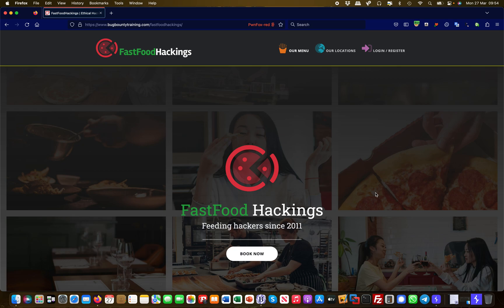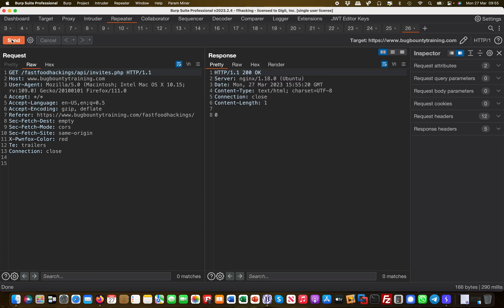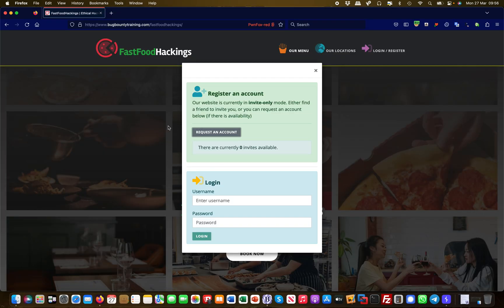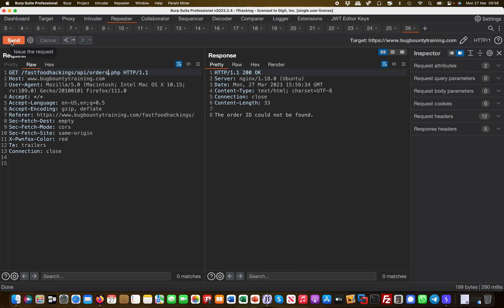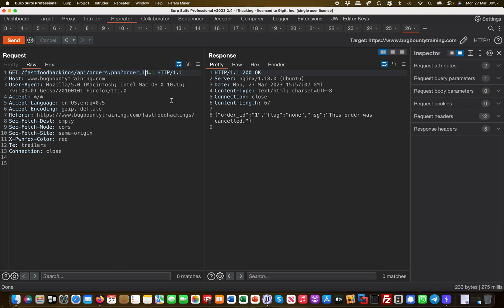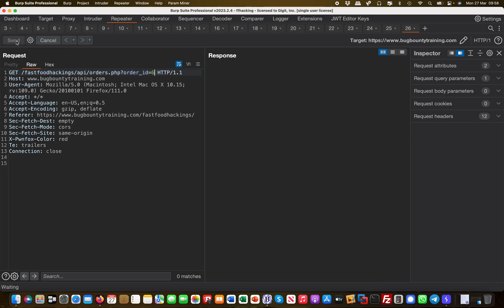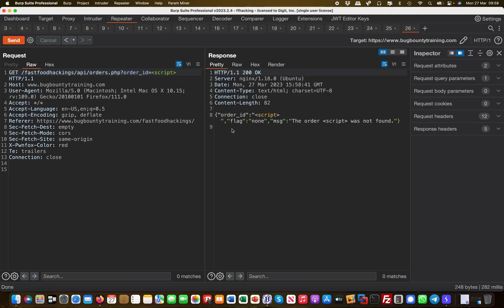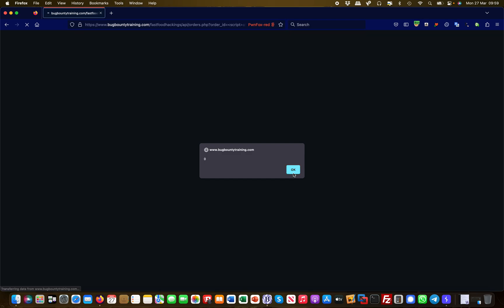IDOR and XSS Vulnerability | FastFoodHackings | Bug Bounty Service